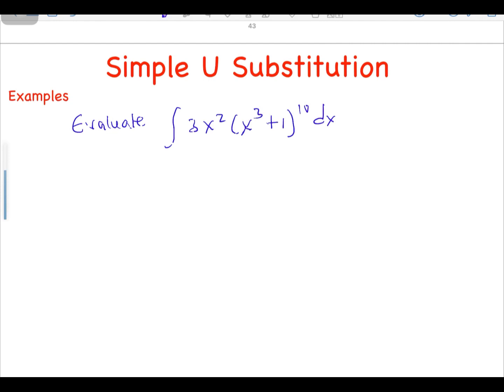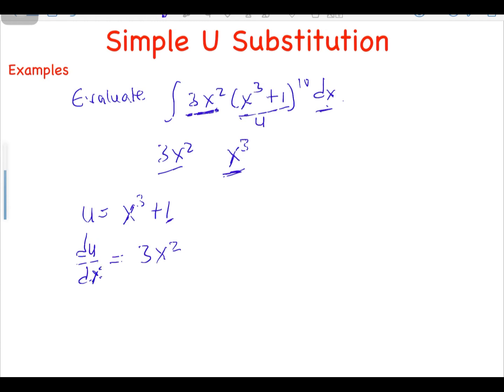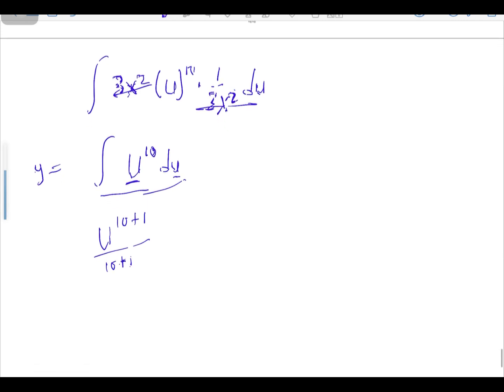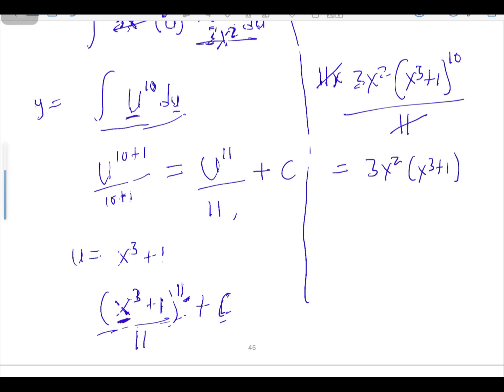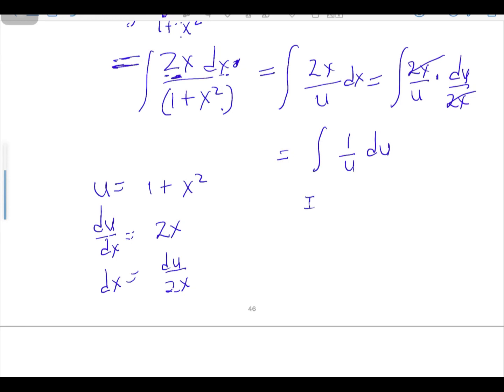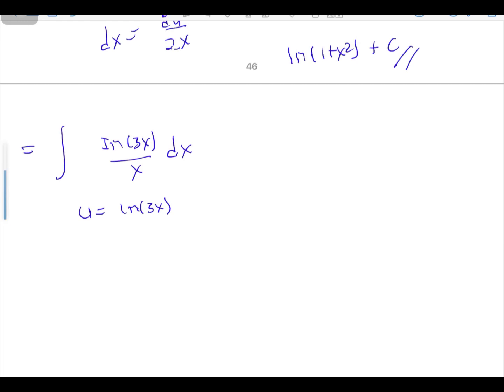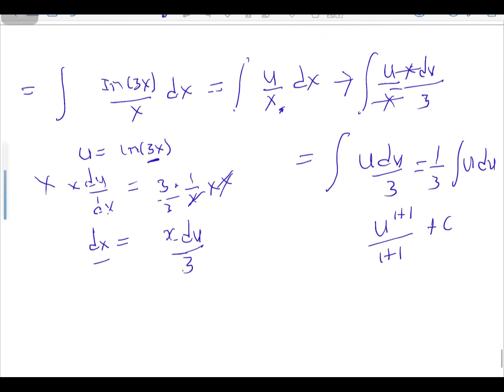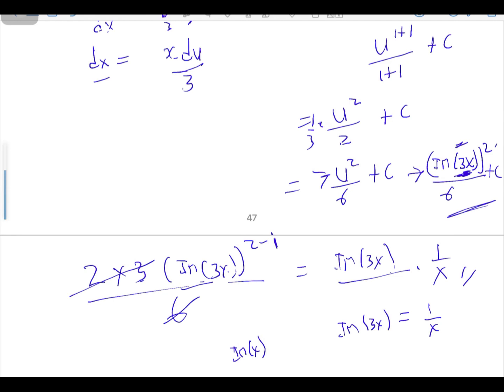U Substitution: Solved Example 2